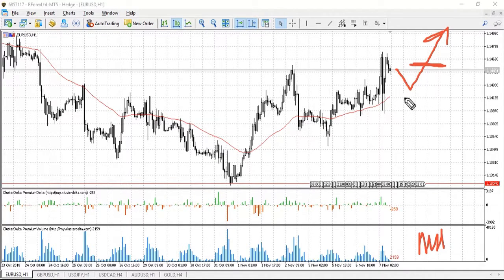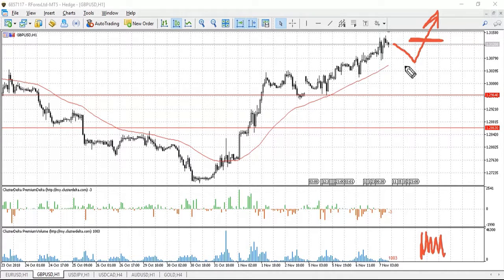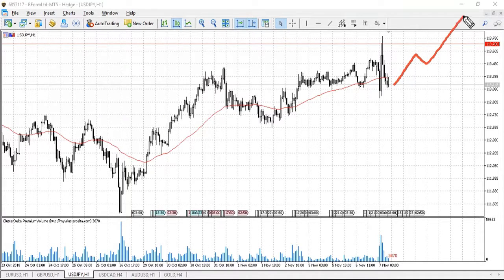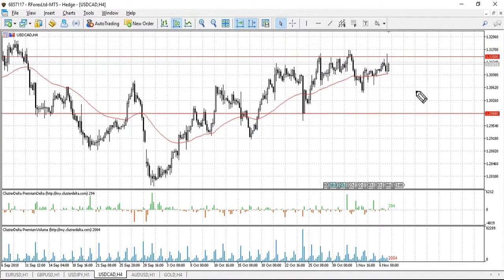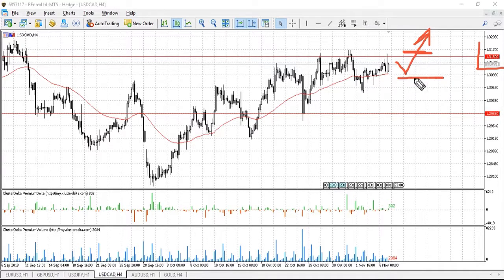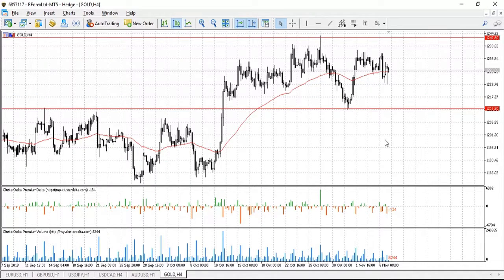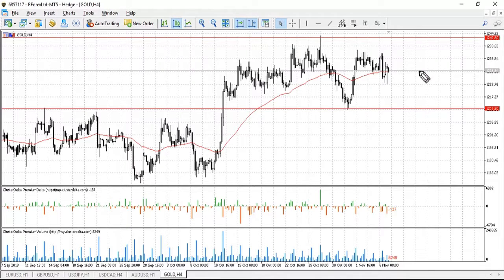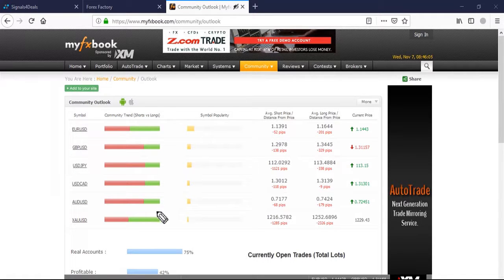Daily Technical Forex Report 07.11.2018